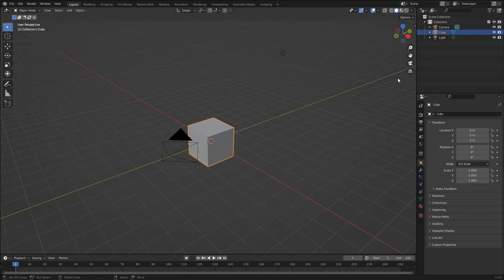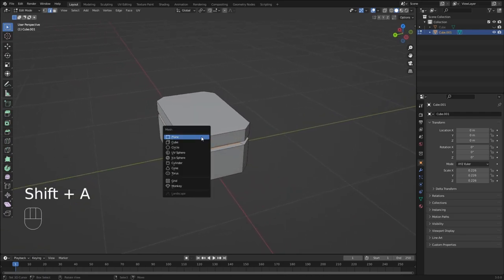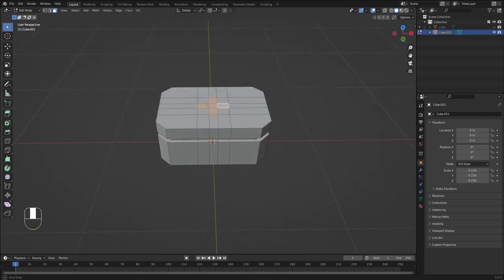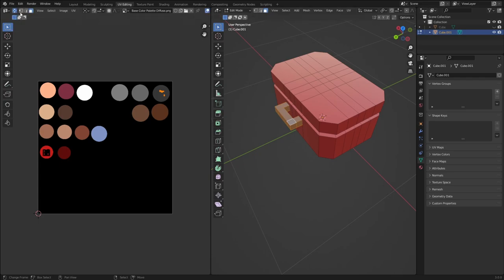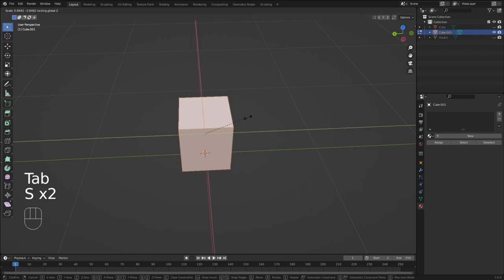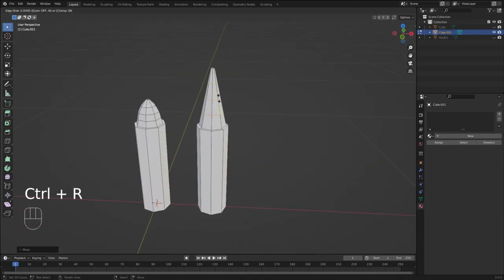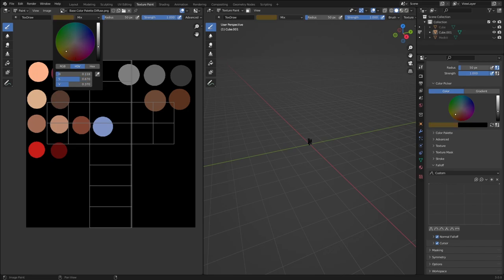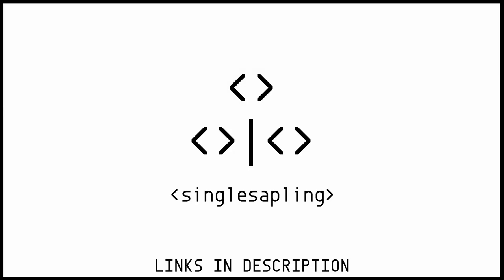Pickup Models - FPS Game In Unity With Blender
PICKUP MODELS IN BLENDER
Today we create a health and ammo pickup in Blender.

---Content---
0:00 - Intro
0:34 - Medkit
5:47 - Ammo
10:55 - Export
11:26 - Outro